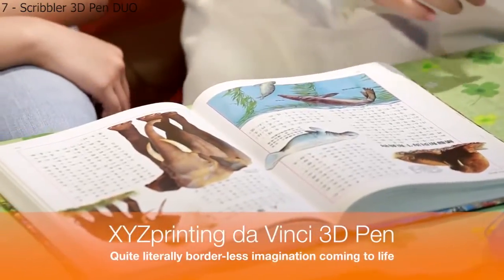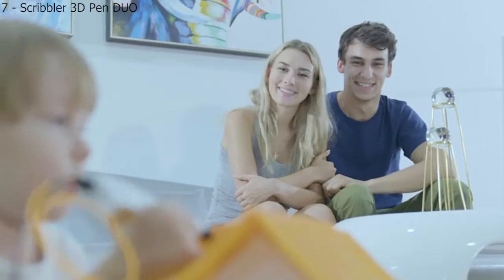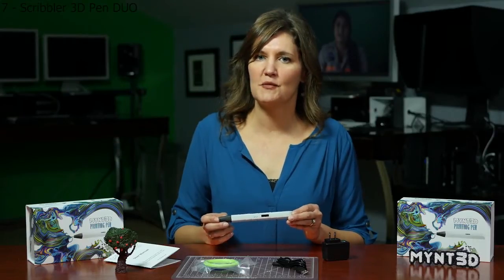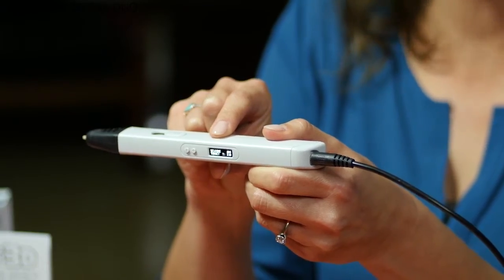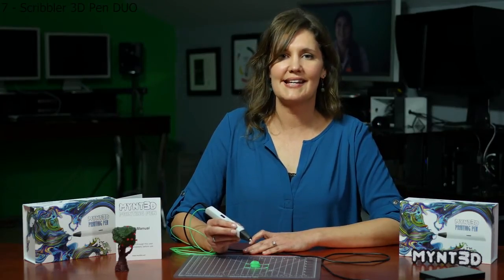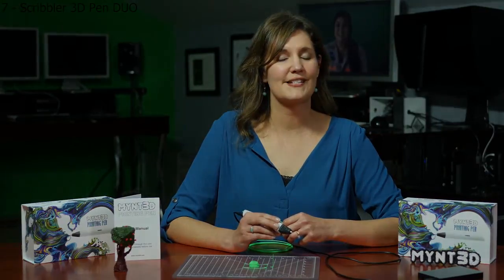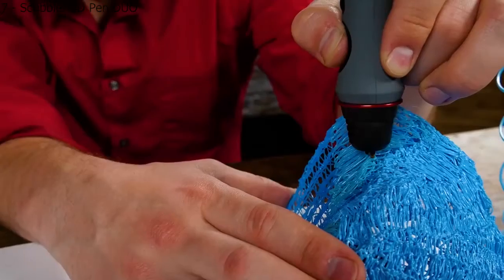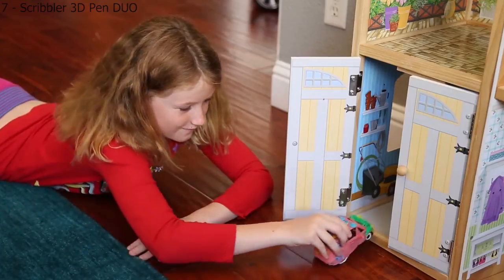7 Best and Cheap 3D Printing Pens Under 100 Dollars - Cheapest 3D Drawing Pens 2017 - 2018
Best and Cheap 7 3D Printing Pens Under 100 Dollars 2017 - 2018

Today we have compiled the best and cheapest 7 3d printing pens for you. If the price of 3d printers is expensive, you can also improve your creativity with 3d printing pens. With a little research on the Internet you can find many 3d printer pen projects. Without spending a lot of money, you can mix your creativity with your imagination and produce magnificent objects. Here are the best 3D printer pens we have for you. Your child may be the artist of the future. Allow him to improve his handcrafted talents.

3D Printing Pens:

00:05 - 3Doodler Create 3D Pen With 50 Plastic Strands
01:09 - XYZprinting Da Vinci 3D Pen Building Kit
02:17 - Tecboss Intelligent 3D Printing Pen with OLED Display
03:10 - Scribbler 3D Pen V3 New Awesome Design Model
04:08 - MYNT3D Professional Printing 3D Pen
08:08 - Scribbler 3D Pen for Printing
10:41 - Scribbler 3D Pen DUO